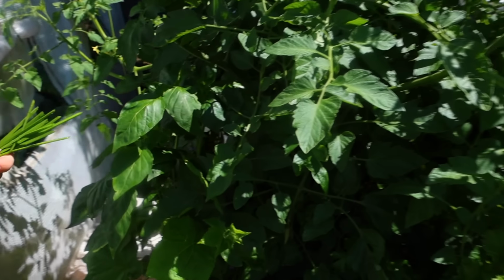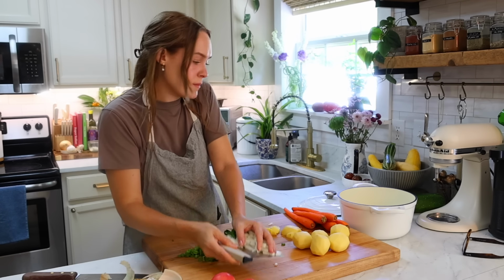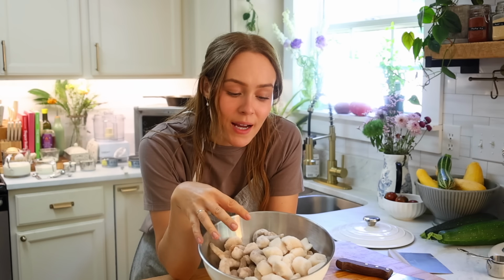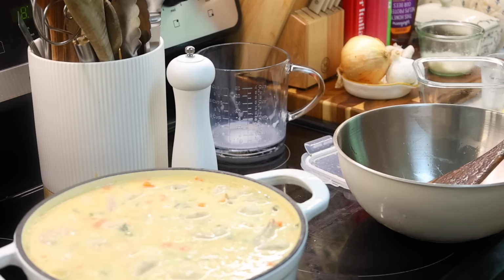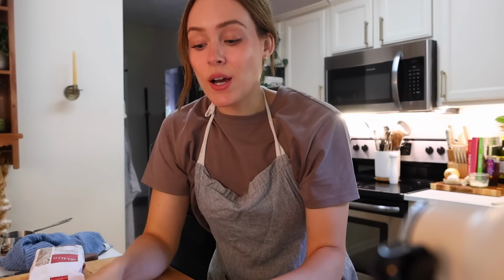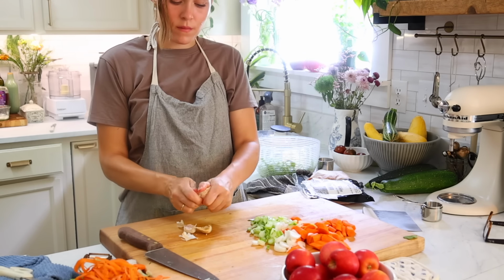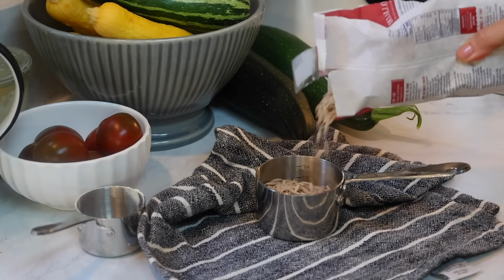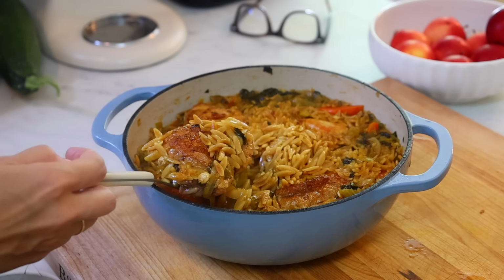One-Pot Meals To Feed My Hungry Family | Favorite Dutch Oven Homemade Meals!